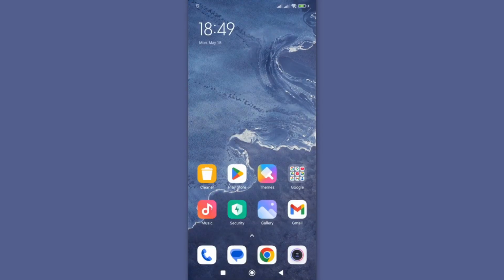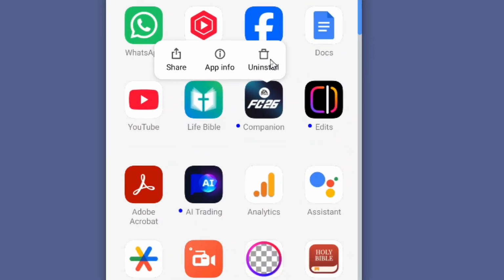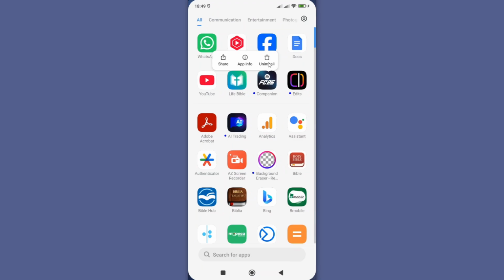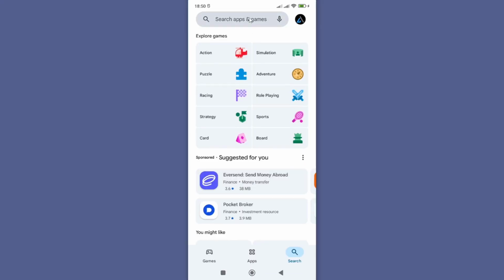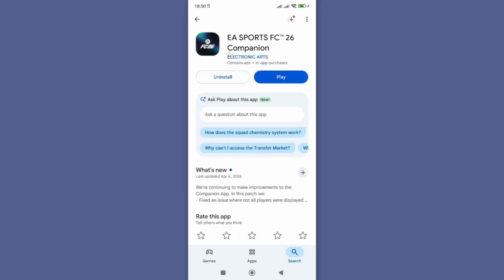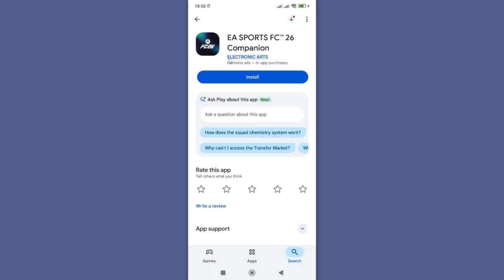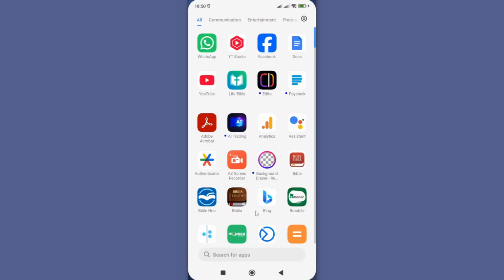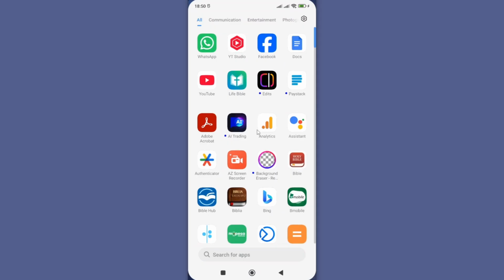How To Permanently Uninstall EA Sports Companion App From Smartphone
In this video, you’ll learn how to permanently uninstall the EA Sports Companion app from your smartphone quickly and easily. If you no longer use the app or want to free up storage space, this step-by-step guide will show you how to completely remove it from your device.

📌 What you’ll learn:

How to locate the EA Sports Companion app on your phone
How to uninstall the app on Android and iPhone
How to clear leftover app data and cache
Tips to ensure the app is fully removed from your device

Follow this simple tutorial to permanently uninstall the EA Sports Companion app and keep your smartphone clean and optimized.